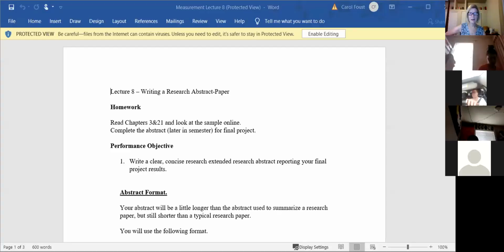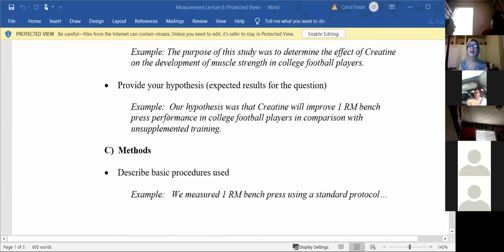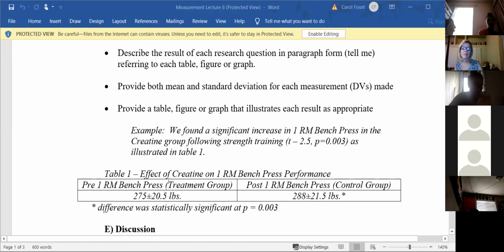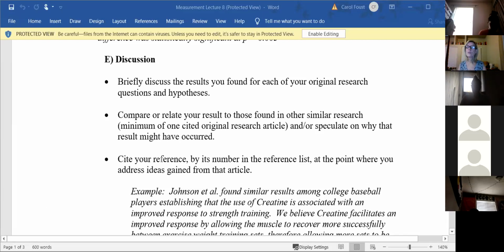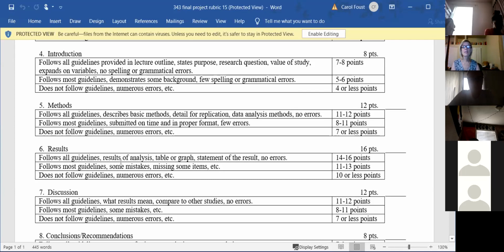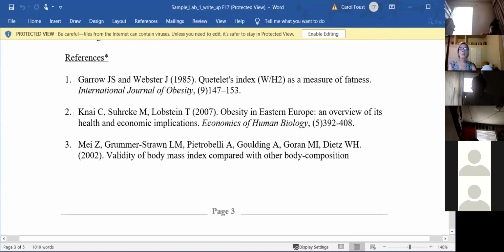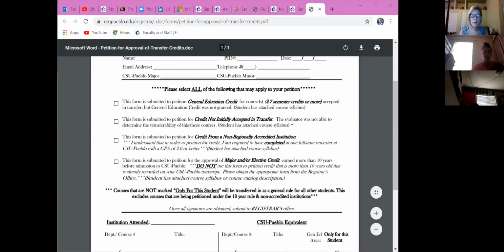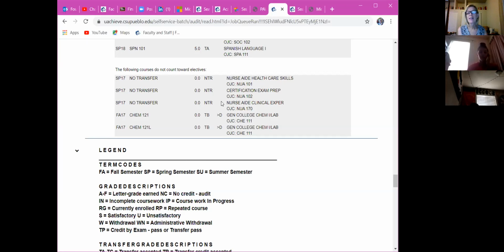EXHP 343 link for 7/23/2020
Discussion of the project lab report and overview of assignments due.